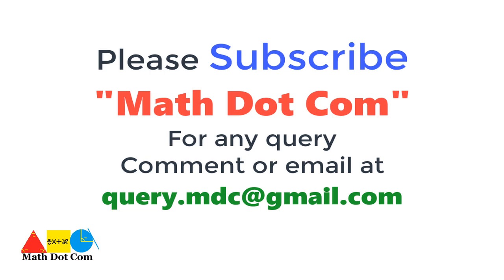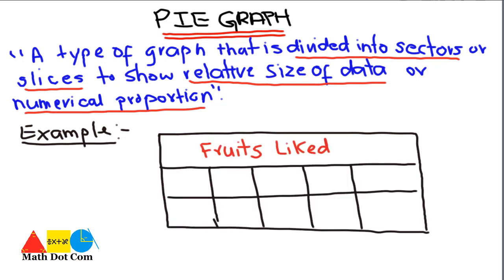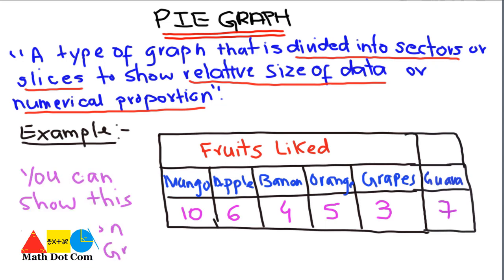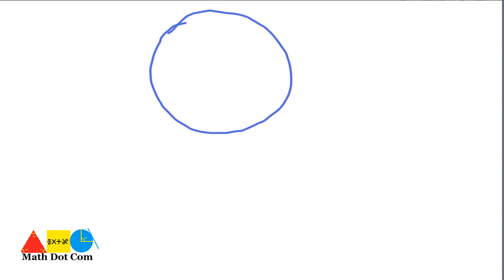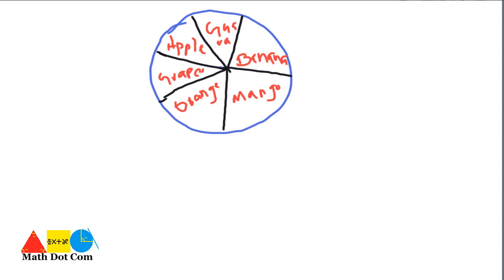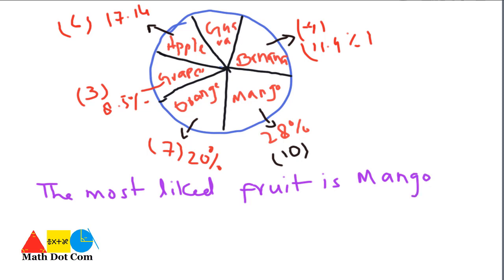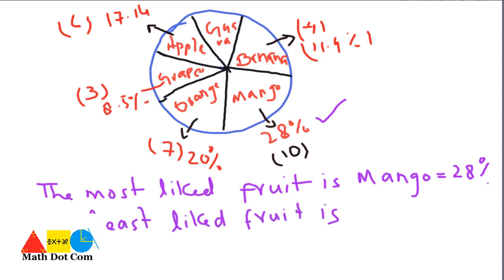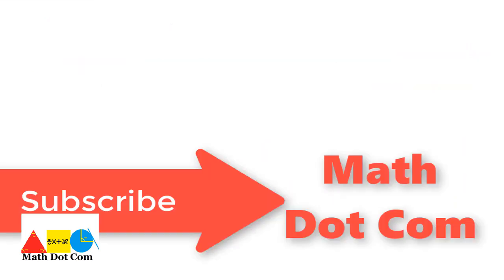What is Pie Chart (Pie Graph) |Why to Use a Pie Chart | Information Handling | Math Dot Com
Pie Chart is a circular graph divided into slices to show relative sizes of data.Pie chart example is explained to understand it's concept clearly.Advantages of pie chart in information handling is also explained as why to use a pie chart. So contents of the video include:
1) What is pie chart(pie graph)
2) Example of pie chart.
3) Advantages of pie chart in information handling